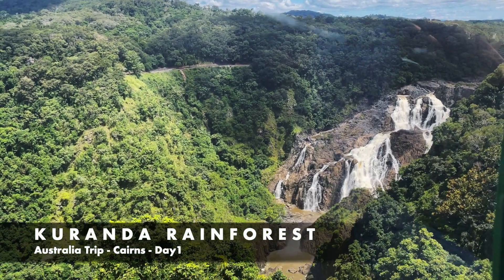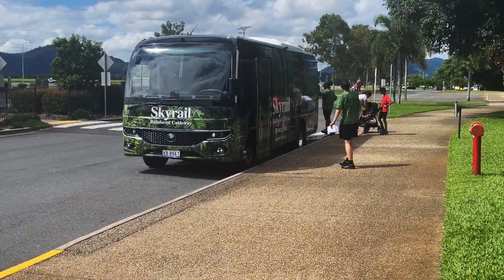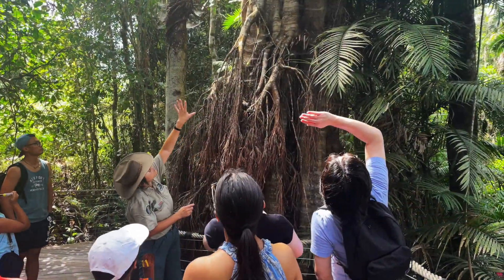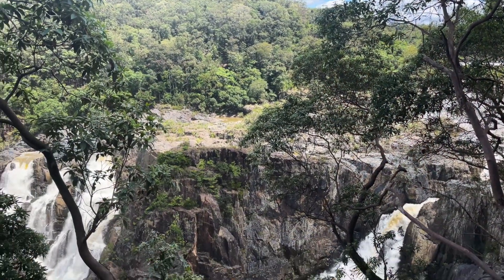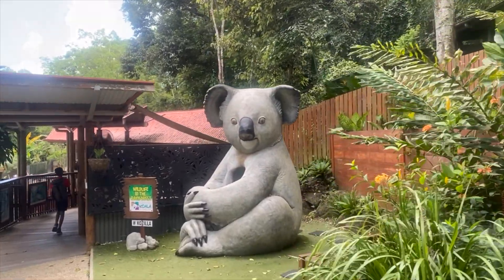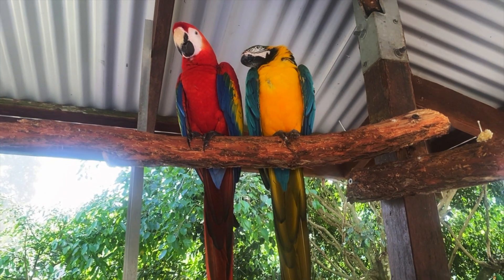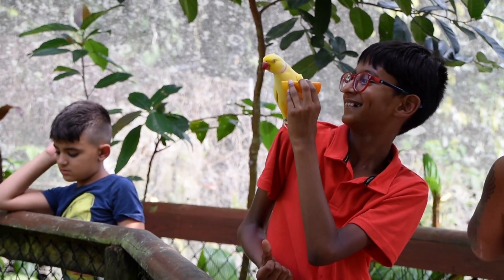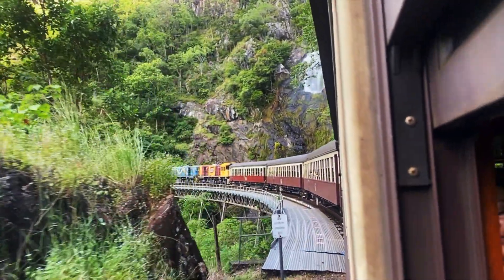Cairns | Kuranda Scenic Railway | Skyrail Cableway | Rainforest | Koala | BirdWorld | Australia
Kuranda is a village in the rainforest with several interesting attractions. Situated amidst the famous tourist market you'll find the Birdworld Kuranda, Koala Gardens and the Australian Butterfly Sanctuary.
Skyrail operates from 8.45am each day. The Kuranda Scenic Railway departs from Freshwater train station at 8.55am and 9.55am. It departs from Kuranda at 2.00pm and 3.30pm.